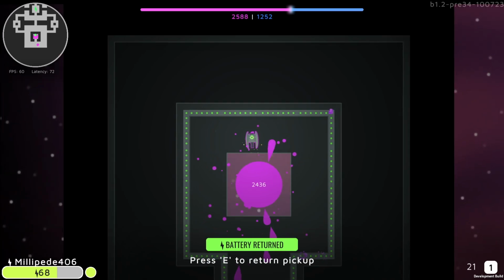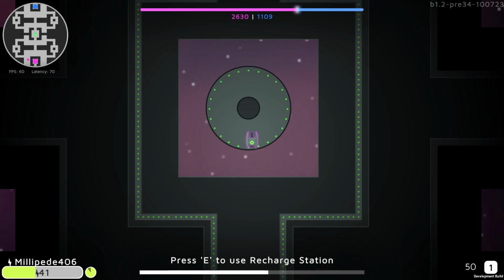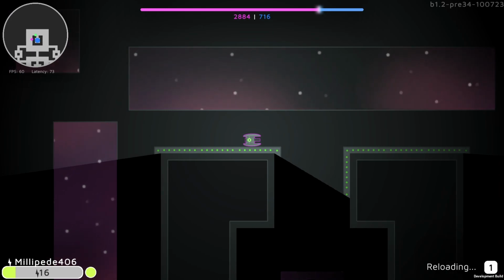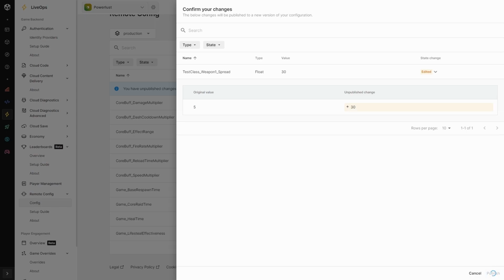Balancing my game has never been easier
In this video we explore why balancing is such a pain for multiplayer game development, and a cool little way to make it so much easier